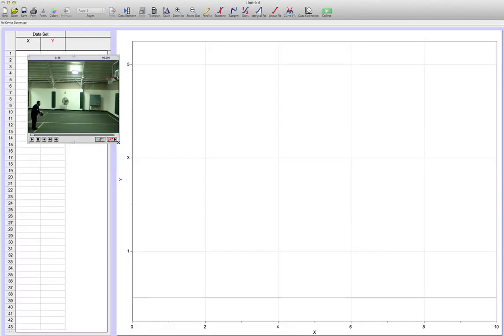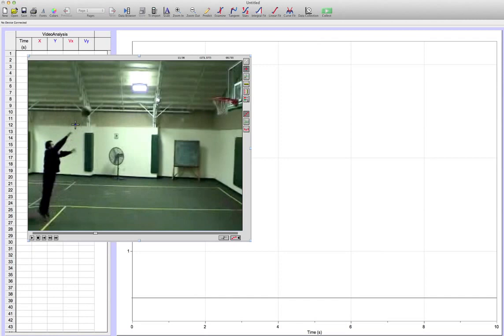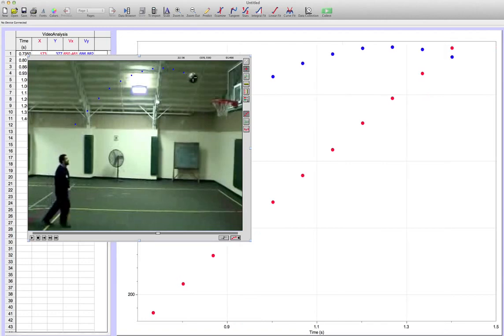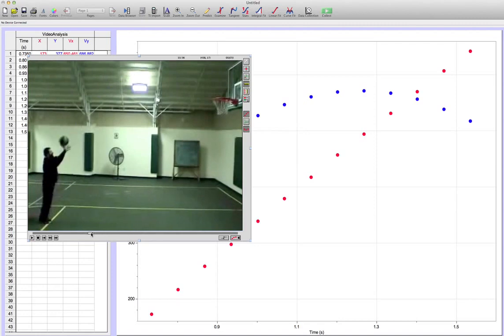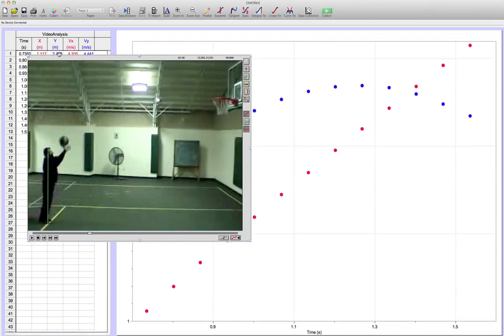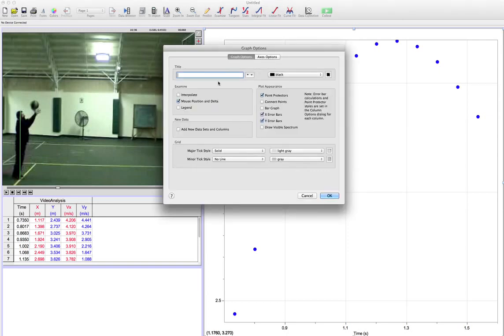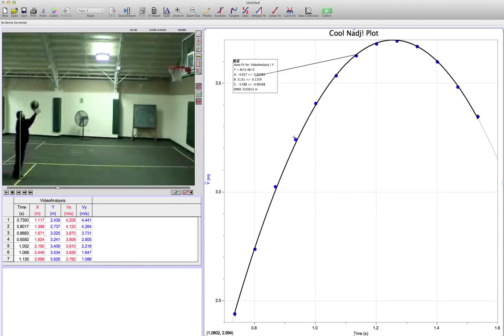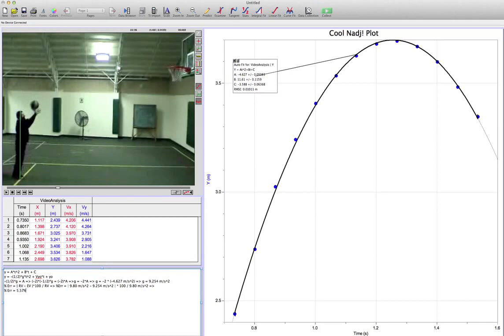Video Motion Analysis with LoggerPro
Sidi Naajee (Mr. Le Nadj!) shows how to use LoggerPro's Video Motion Analysis to analyze a projectile motion to extract the value g of the acceleration due to gravity.